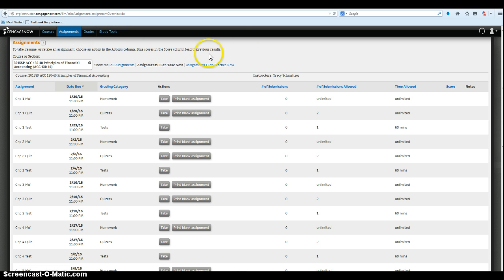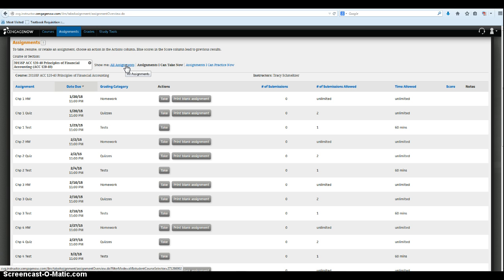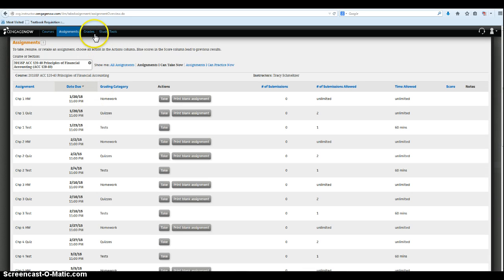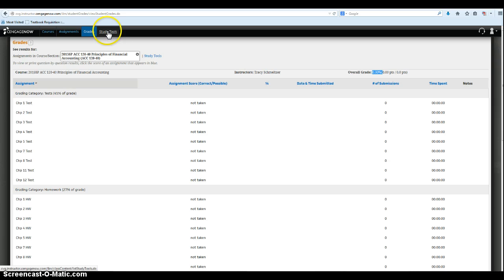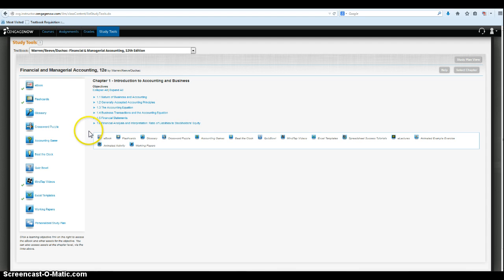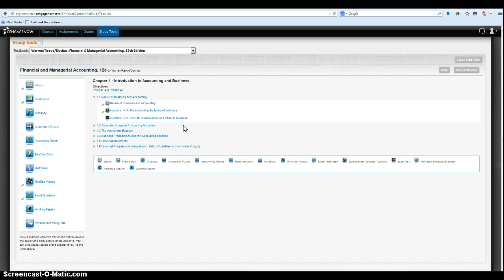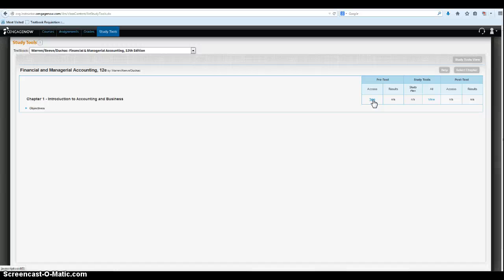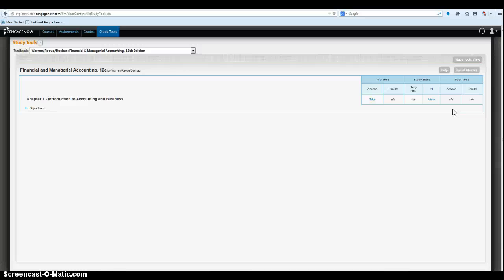ACC 120-40 Cengage Now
Tips and Tricks for getting the most out of Cengage Now.